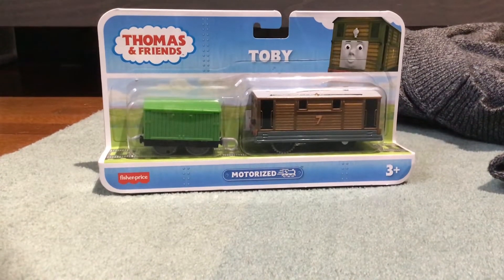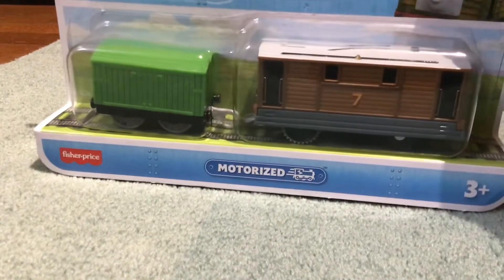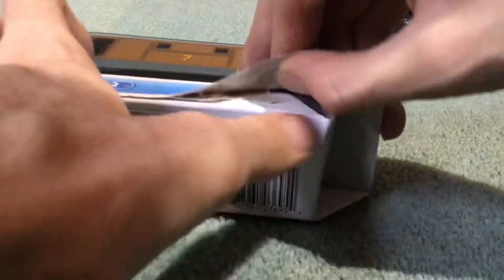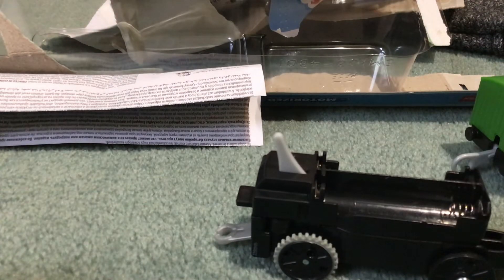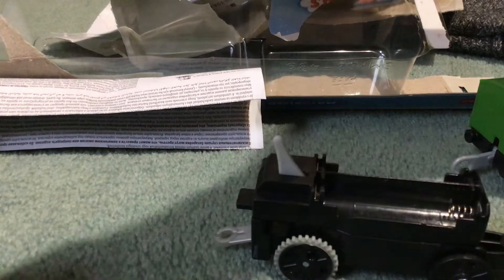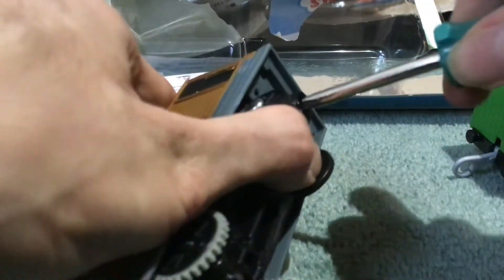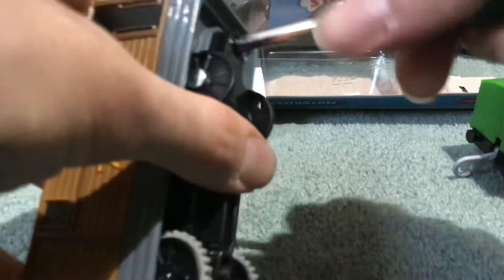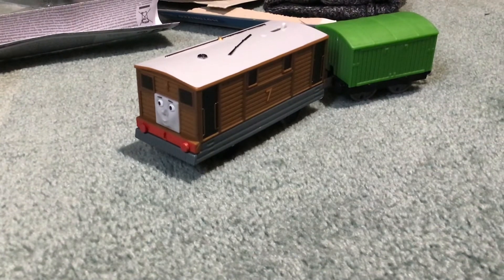Unboxing my new Motorized Toby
I got this new Motorized Toby a few days ago on eBay.